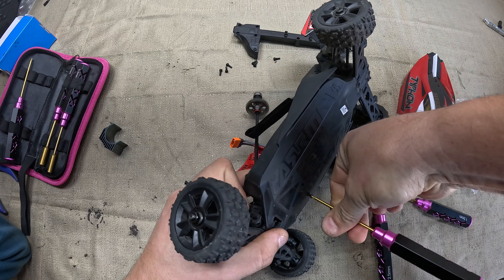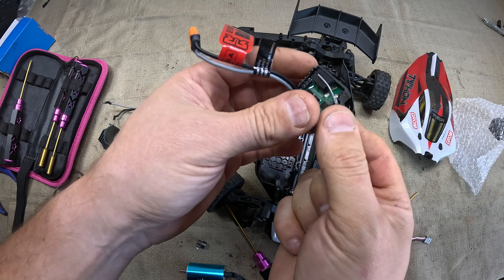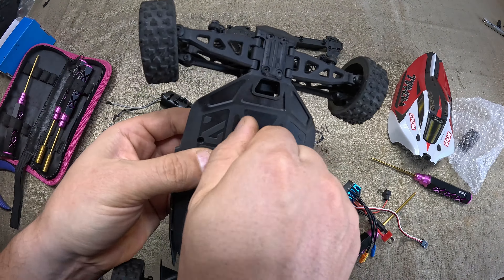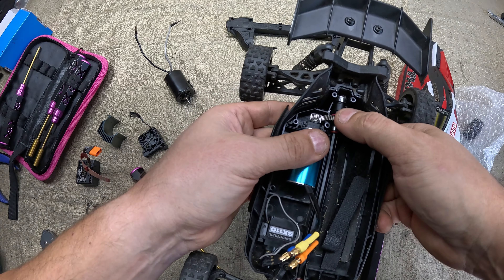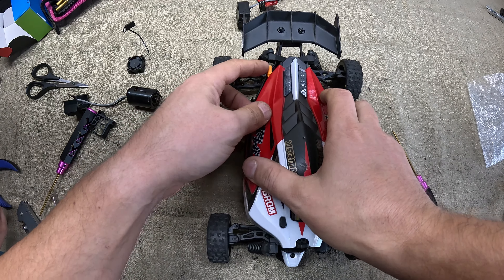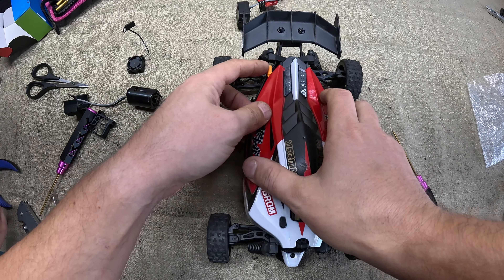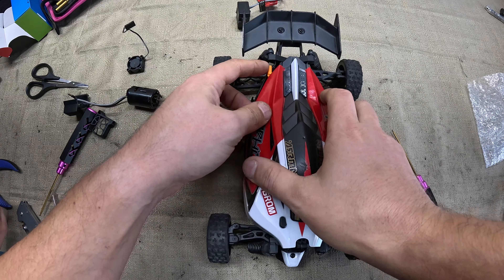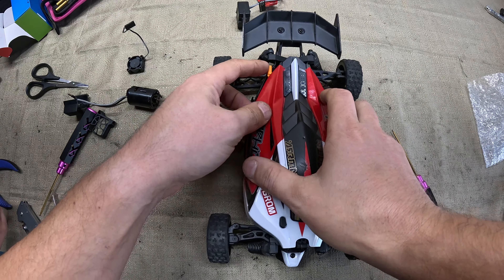TURNING OUR ARRMA TYPHON GROM INTO A 50MPH BEAST for ONLY $40! | KingVal Brushless Upgrade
In today's video, we take our stock Arrma Typhon Grom, which tops out at around 20mph, and transform it into a 50mph beast using the KingVal motor and ESC combo for just $40! This budget-friendly upgrade is an absolute must for anyone looking to supercharge their RC experience. Watch as we walk you through the simple upgrade process, turning this already fun truck into a tiny speed demon.

After the upgrade, we hit the road for a speed run to see just how fast this thing can go, and of course, we had to do some bashing to put it to the test!

Special Thanks to: Big Boy Toys and Hobbies
2930 Johnston St, Lafayette, LA 70503

Gear Used:

ARRMA Typhon Grom
KingVal Brushless Motor and ESC Combo

Let us know what you'd like to see next!